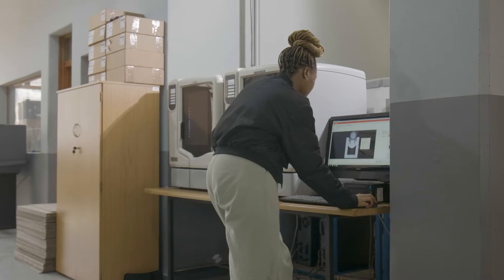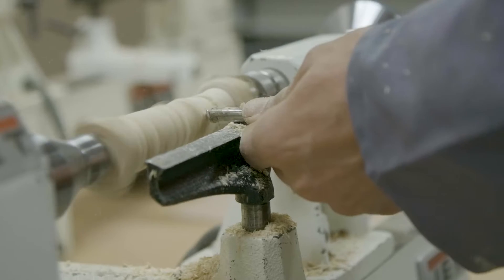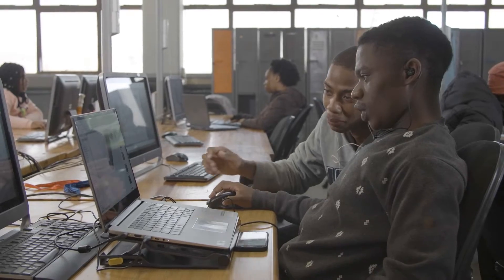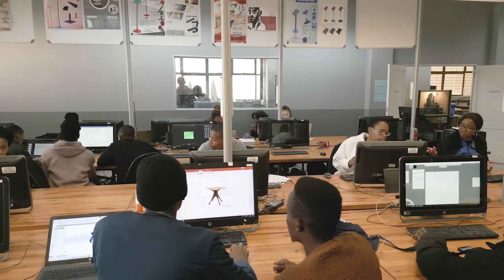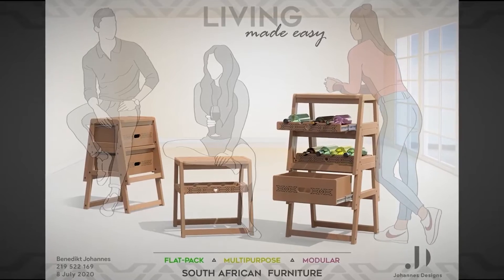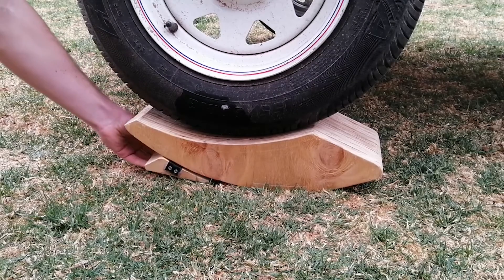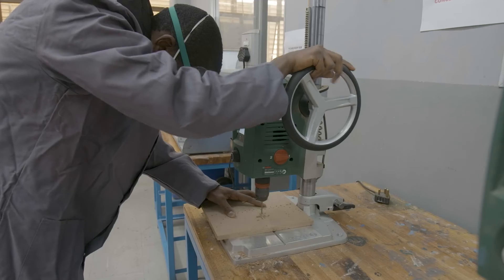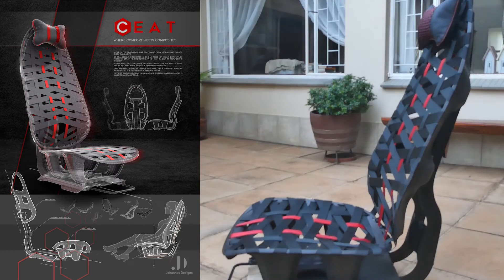Industrial Design Program - Tshwane University of Technology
Industrial designers typically create finished products that emphasise the look, feel, safety and convenience of a product. They also understand manufacturing materials and processes making sure that products can be manufactured at the right price for the intended target market.